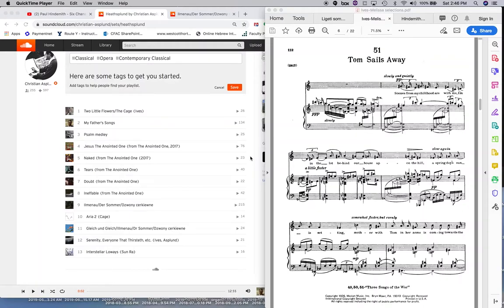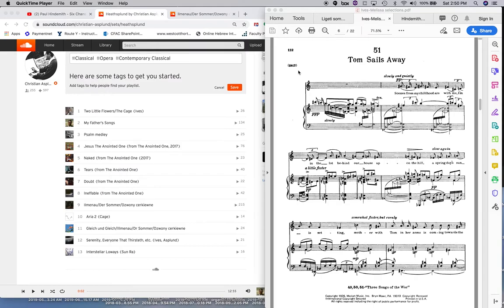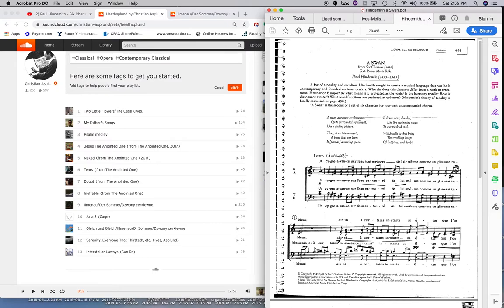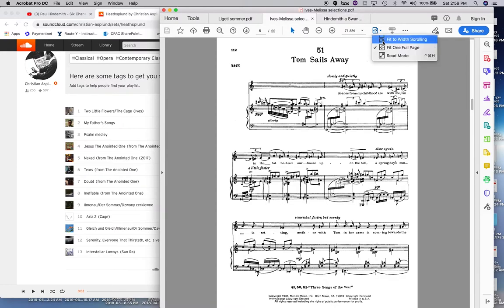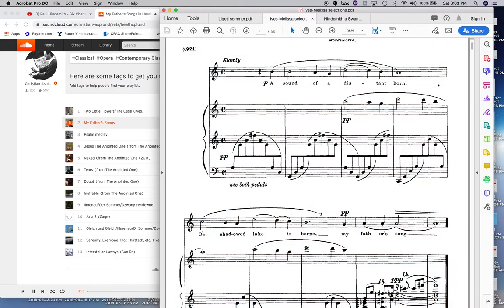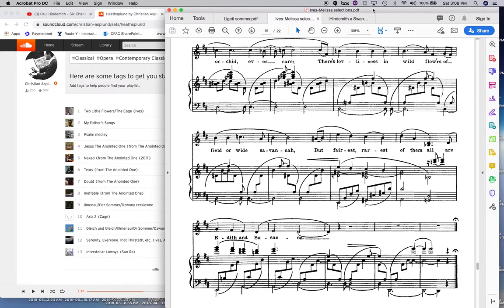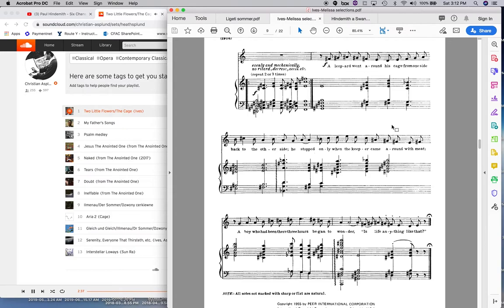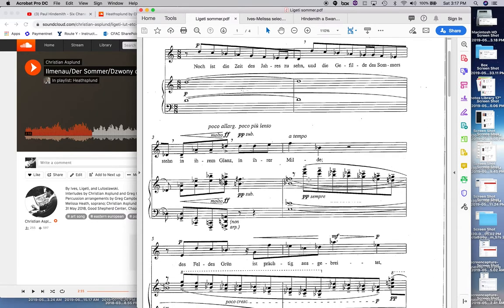3e: Quartal/Quintal Harmony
Here's a wonderful visualization/auralization of the harmonic series and its manifestation in a string or an air column/tube: